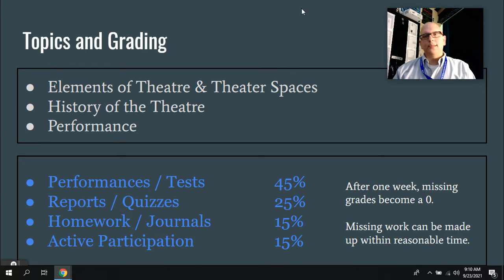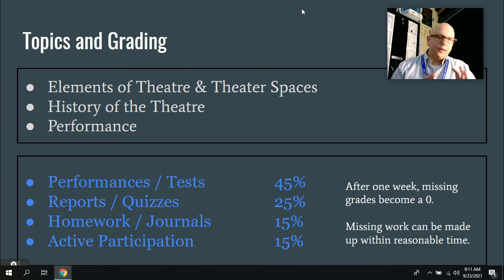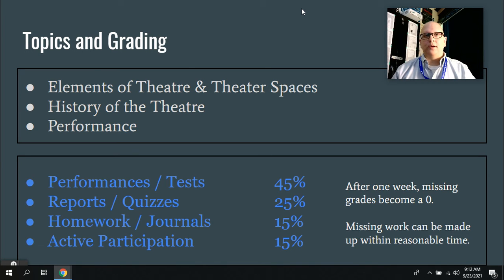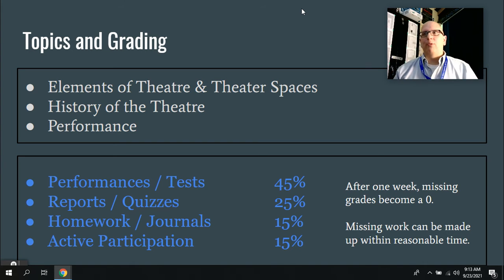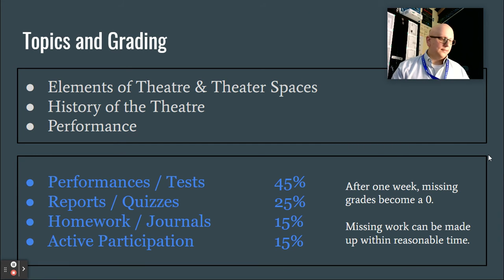Satz Back to School Night / Sept 23, 2021 (Part 2)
Part 2 of the Back to School Night video for Satz Theatre classes.